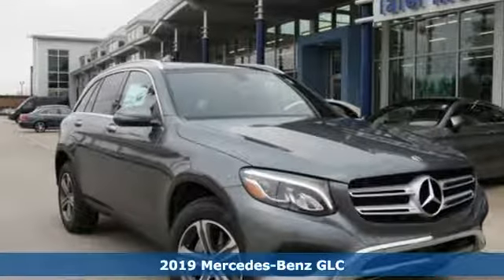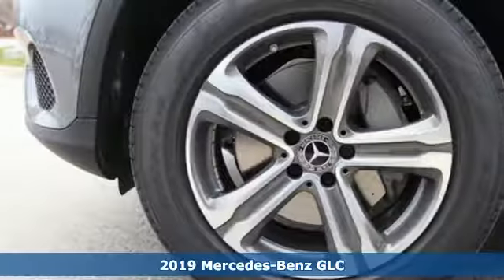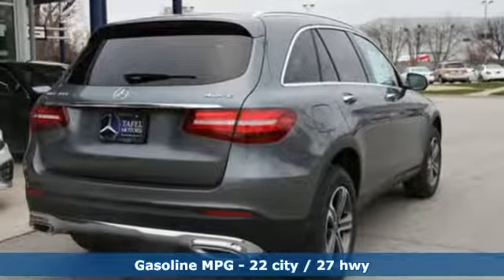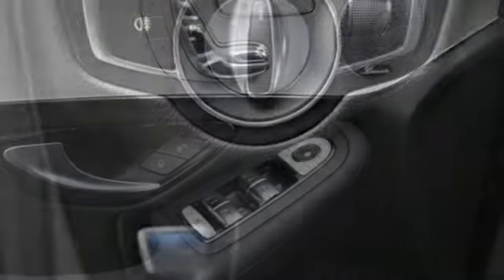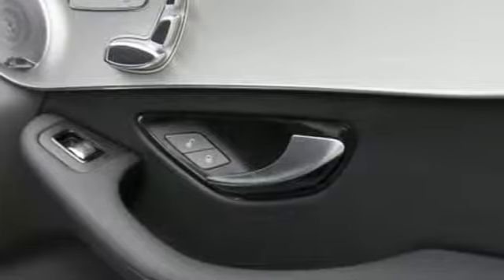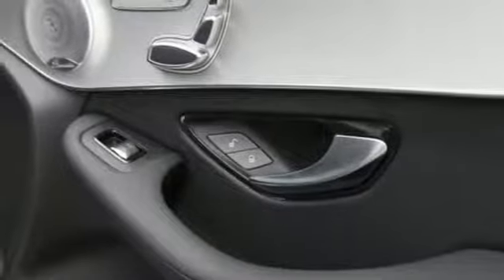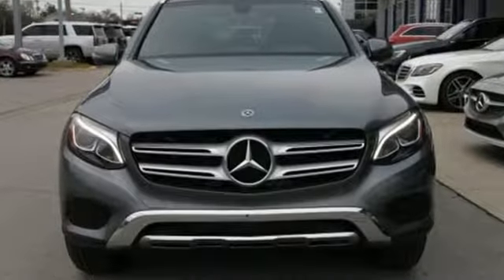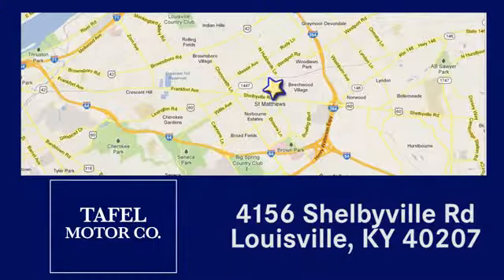2019 Mercedes-Benz GLC Louisville KY Elizabethtown, KY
Year: 2019
Make: Mercedes-Benz
Model: GLC
Trim: GLC 300 4MATIC SUV
Engine: 4 Cyl. 2.0 L
Transmission: Automatic
Color: Selenite Grey Metallic
Interior: Black MB-Tex
Stock #: T17954
VIN: WDC0G4KB4KV153501

Address:
4156 Shelbyville Road